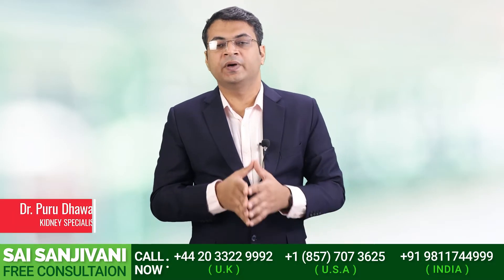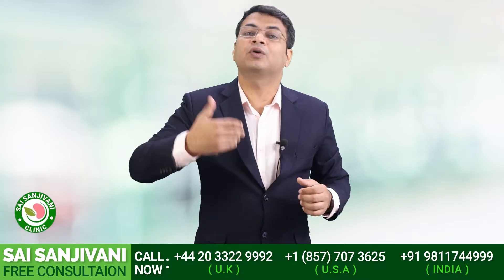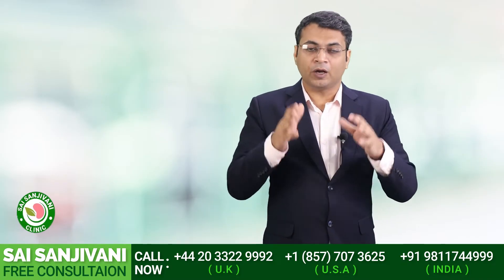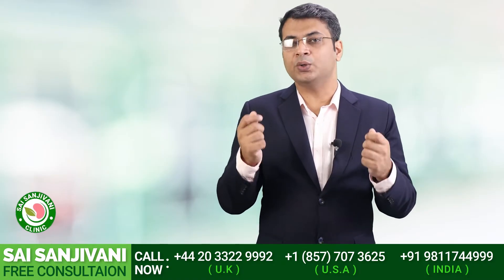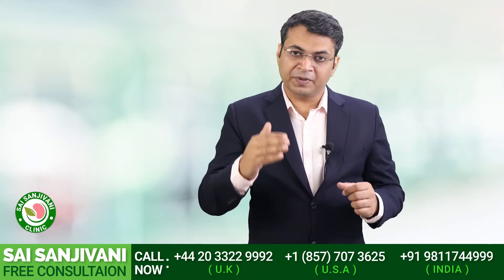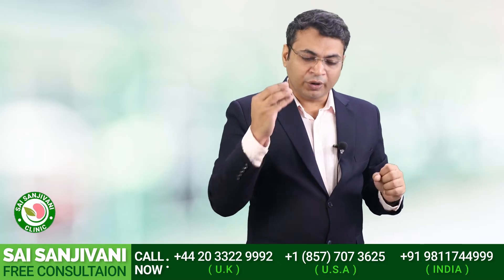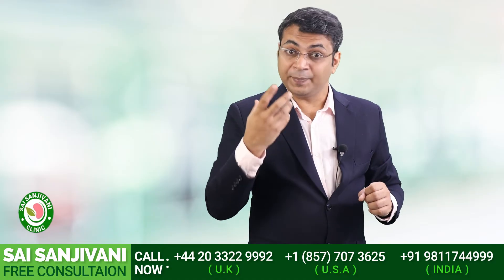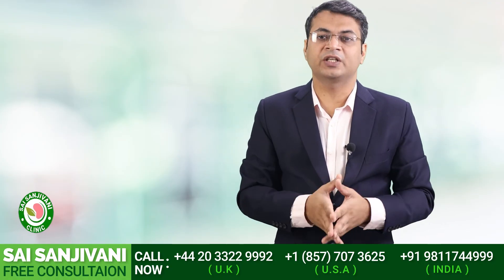Which salt should kidney patients take?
In this video, Dr. Puru Dhawan will tell you the importance of salt in a kidney failure patient.

Salt intake in large amounts in a kidney failure patient can raise the level of blood pressure, edema (accumulation of fluids). A salt-free diet causes-
--Hypertension
--Deficiency of sodium and chloride

Sources of salt are-
--Sea salt- Pure form of sodium chloride
--Rock Salt- It has a special ability to control blood pressure

High blood pressure is a major cause of kidney failure. One pinch of salt should be taken in every meal.